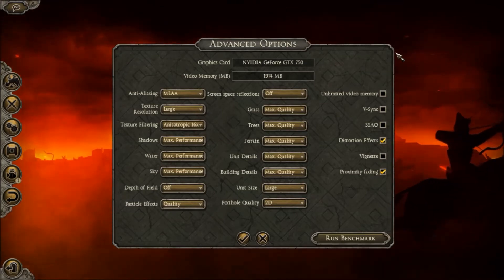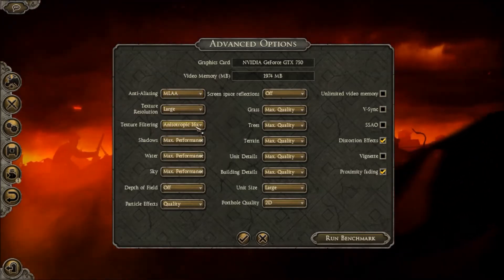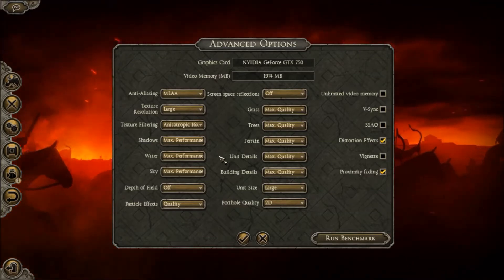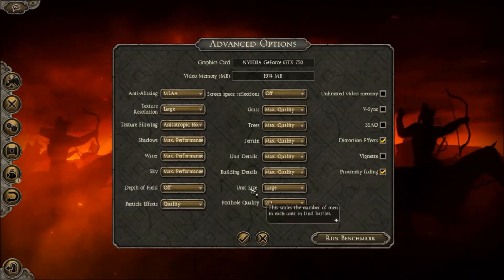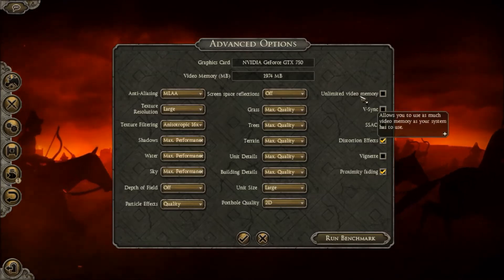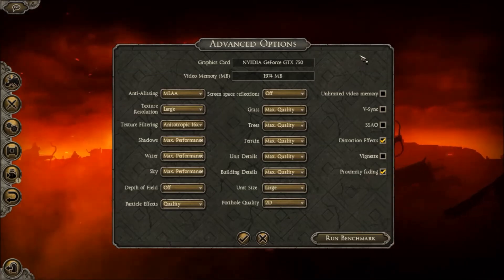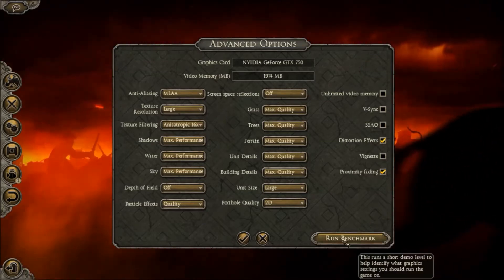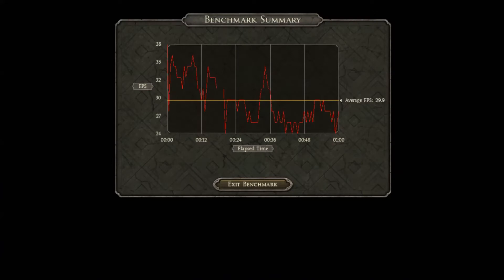Geforce GTX 750 Benchmark - Total War: Attila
Benchmarking my GTX 750 with Total War: Attila on my optimal settings.

Specs:
Intel i5, Quad Core, 2320, 3.00 GHz